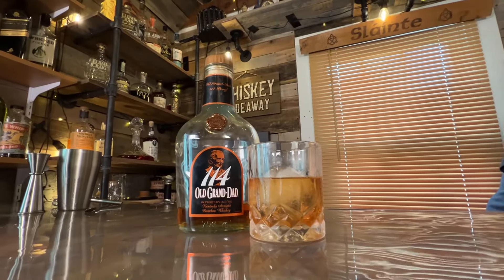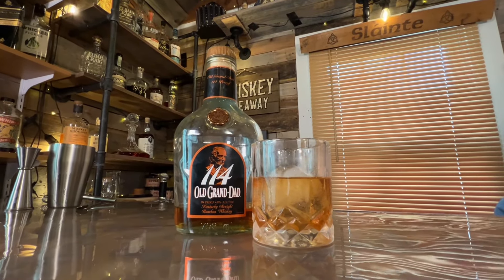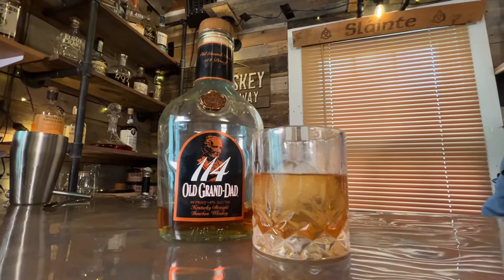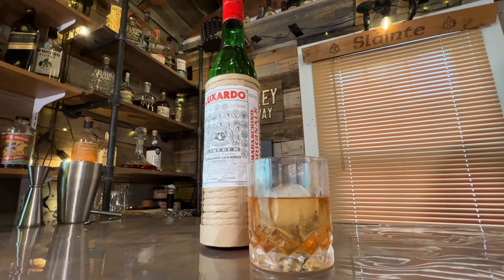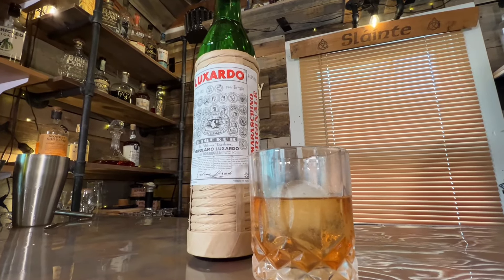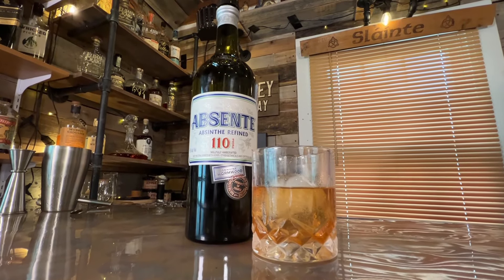Bourbon cocktail #4 of 50 improved whiskey cocktail ￼￼